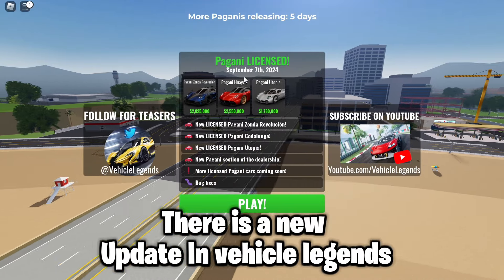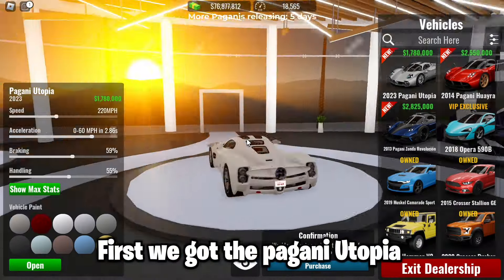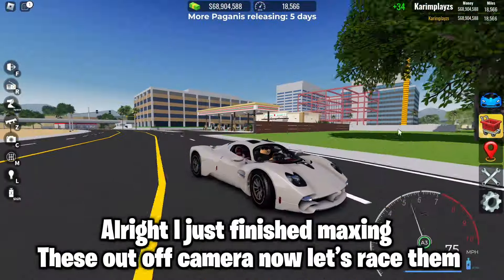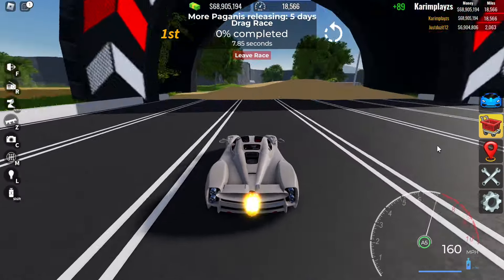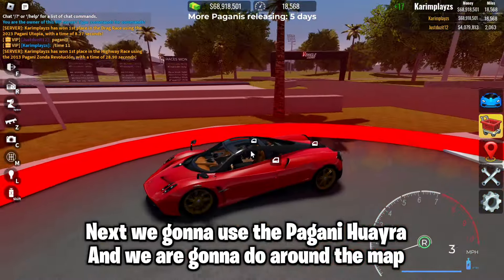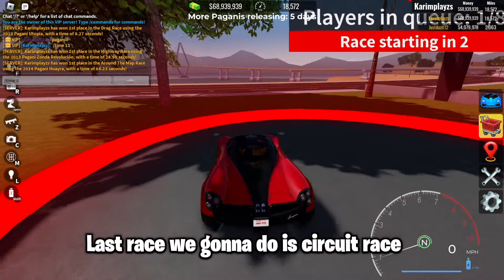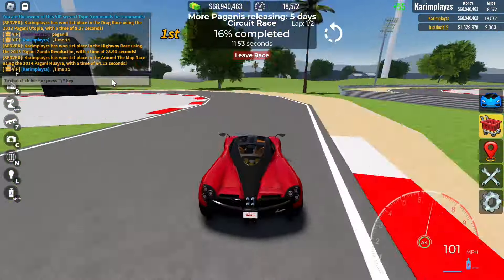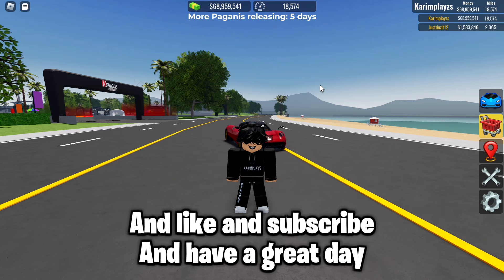*New* Update, 3 Paganis Cars In Vehicle Legends Roblox!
thank you for 4k+ subs! Next goal is 5000!
Hope you guys enjoyed this video and thanks a lot for watching!